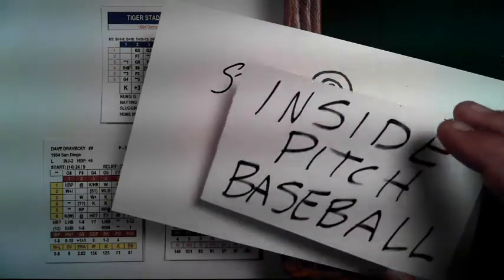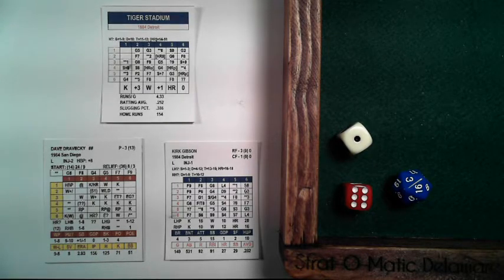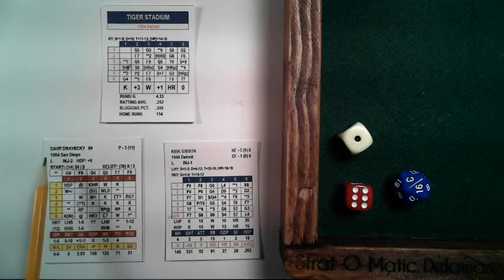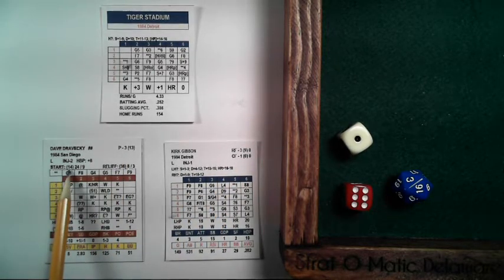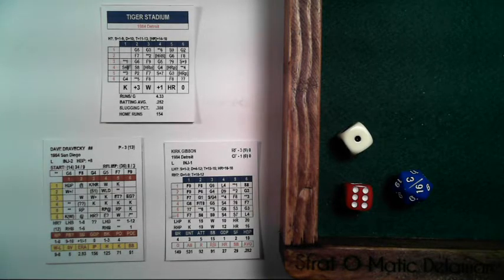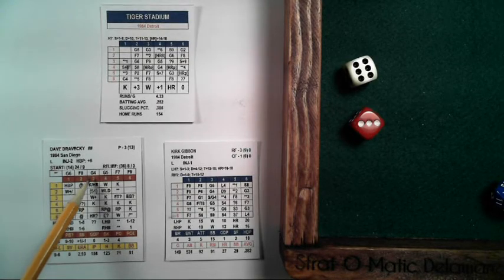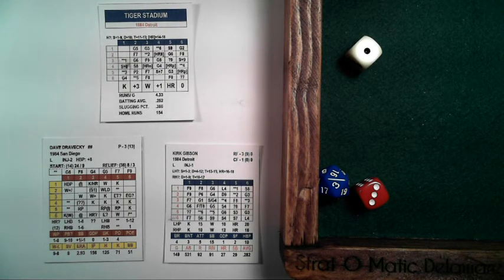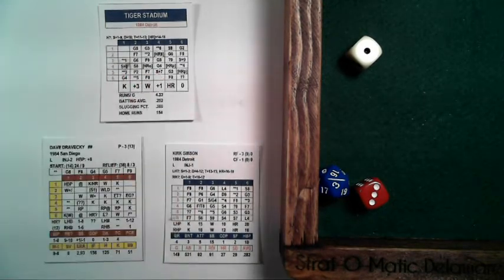Inside Pitch Baseball: Tutorial 1 - The Cards and the Dice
In this first video of our Inside Pitch Tutorial series we will cover the Batter's card, the Pitcher's card and the Ballpark card.  How to read them and what the symbols mean.  Also when and how to roll the dice.